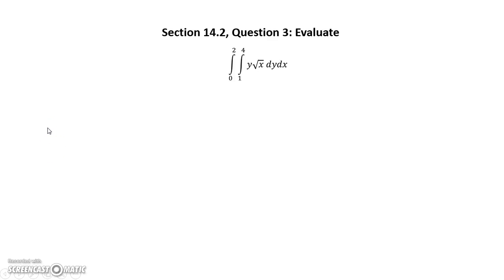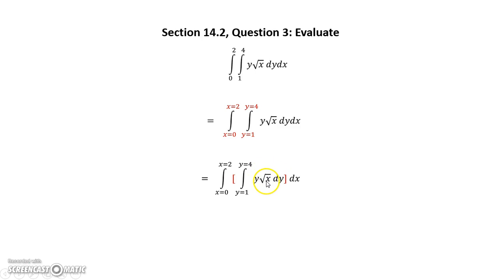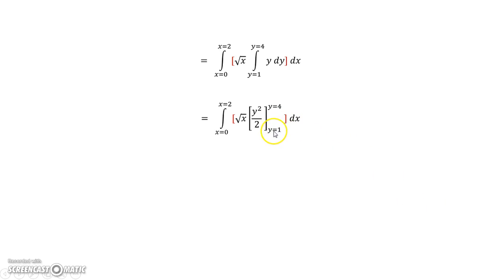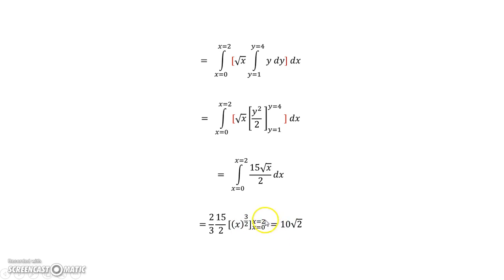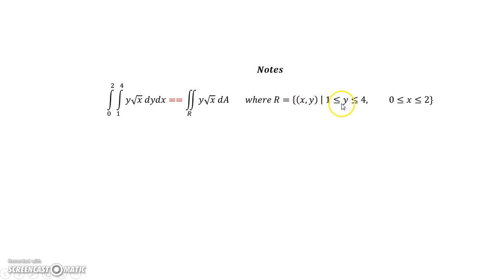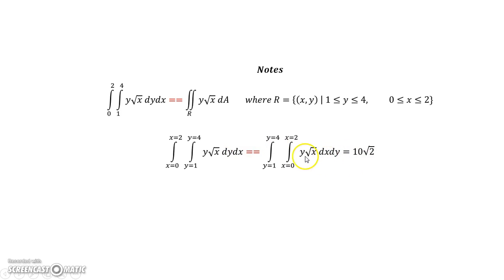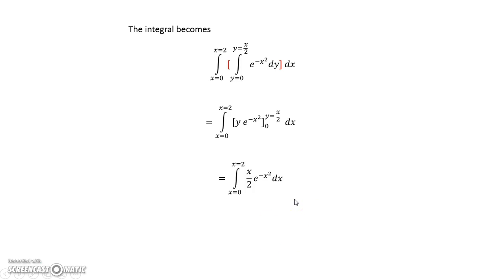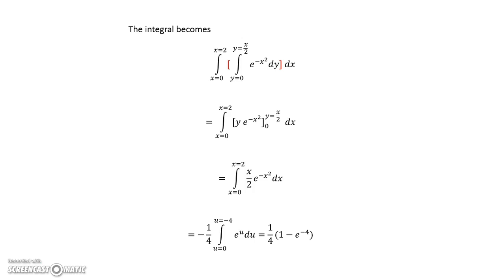MATH 2004 Online Tutorial Part 1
This tutorial shows the solution of problems from section 14.2